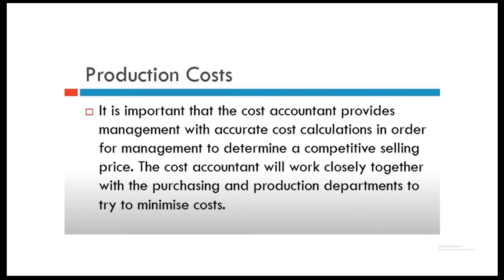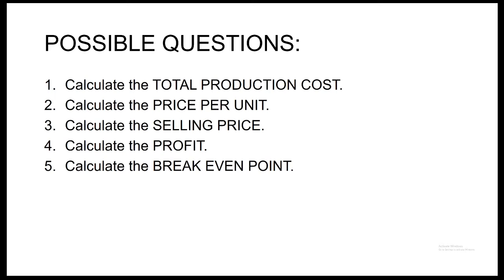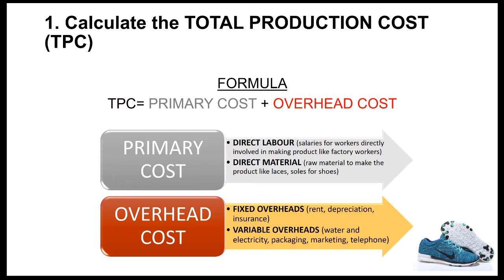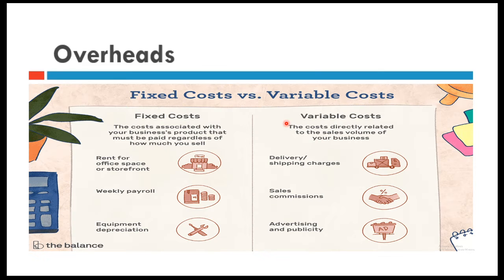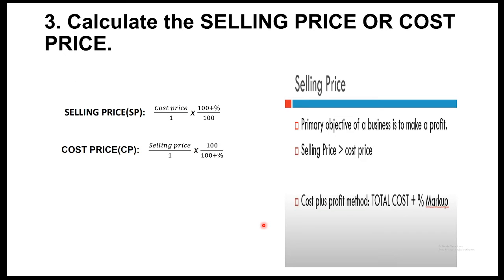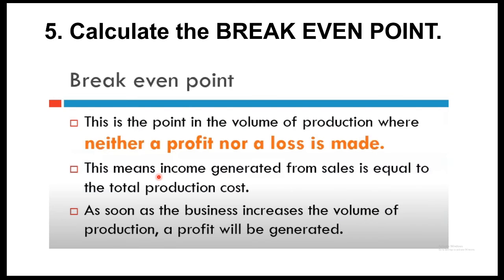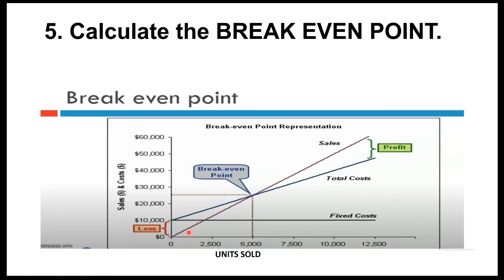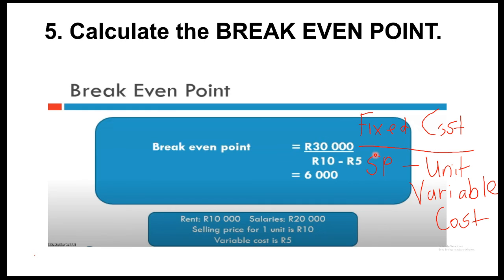Production Costs Theory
Explanations on concepts of production costs like break-even point, profit, variable costs.